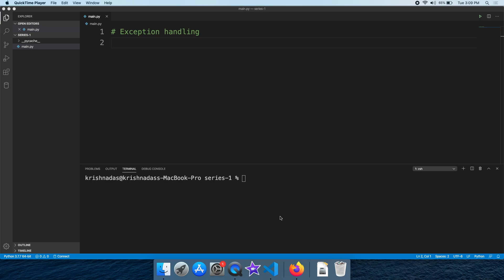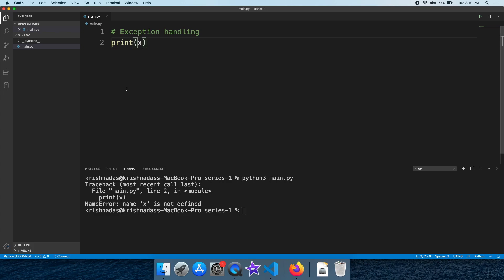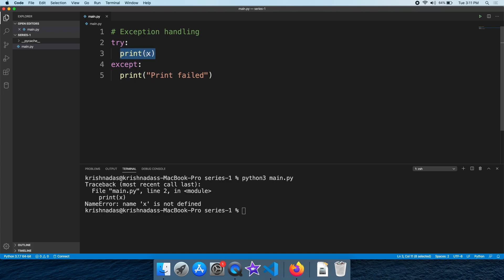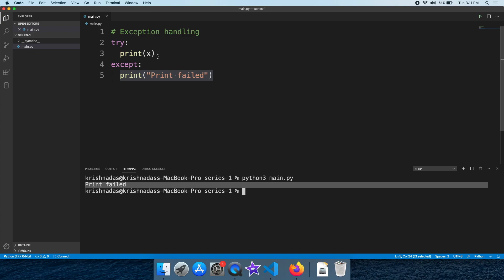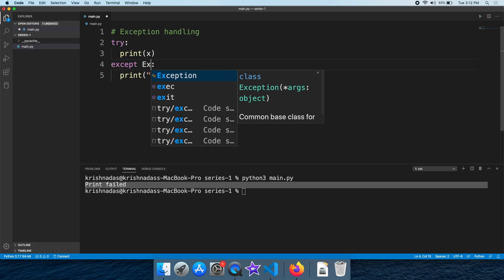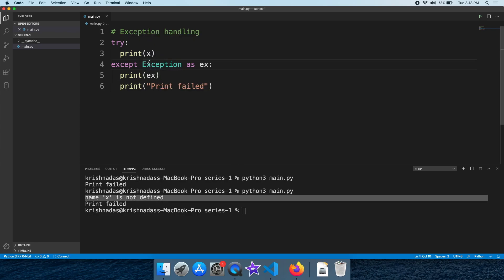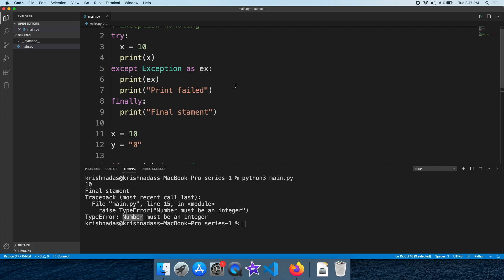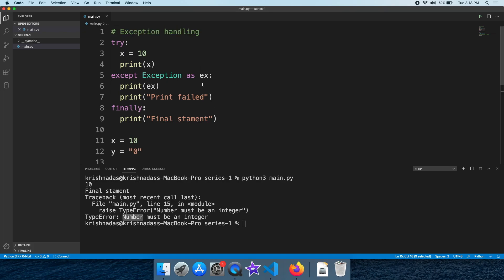#26 Learn Python In Malayalam | Exception Handling